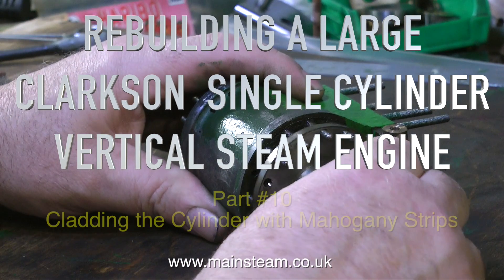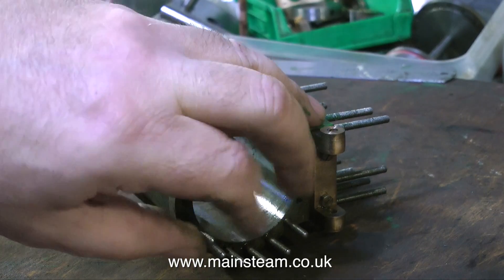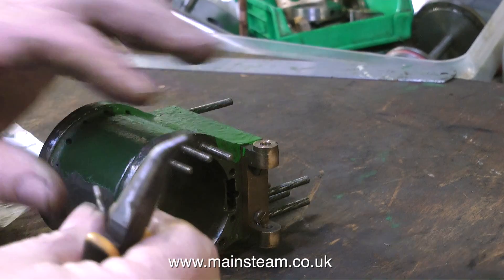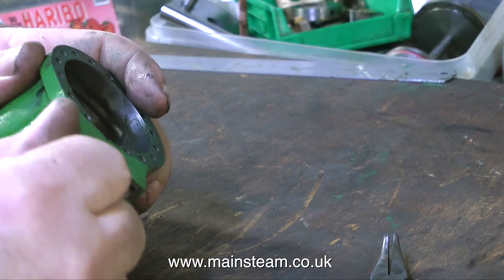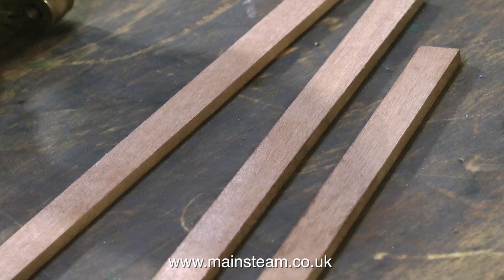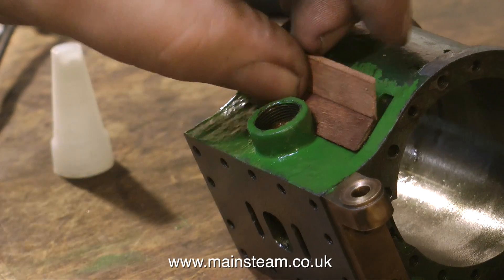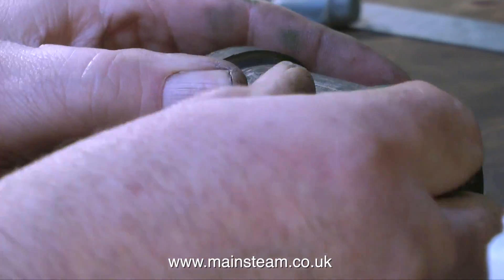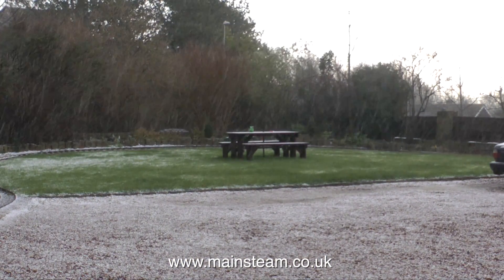REBUILDING A LARGE CLARKSON VERTICAL STEAM ENGINE - PART #10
Rebuilding A Large Clarkson Vertical Steam Engine - Part #10 - Cladding The Steam Cylinder.